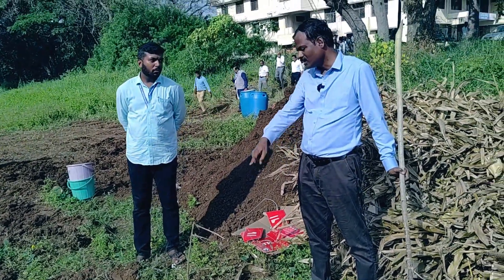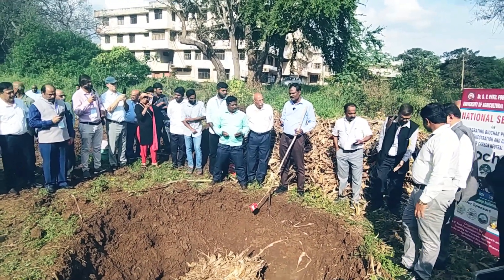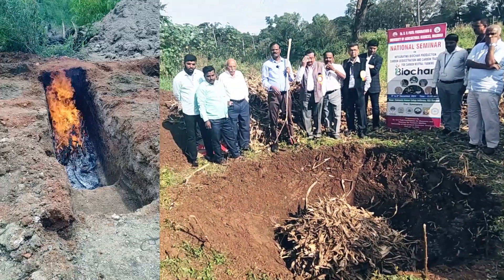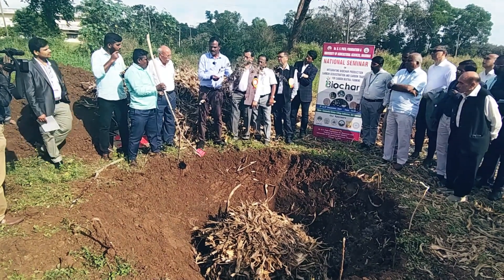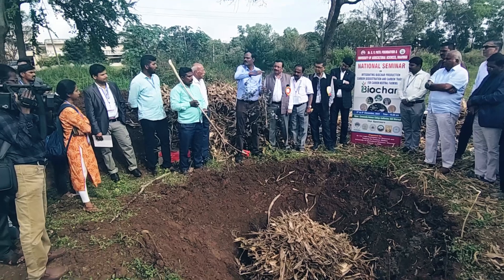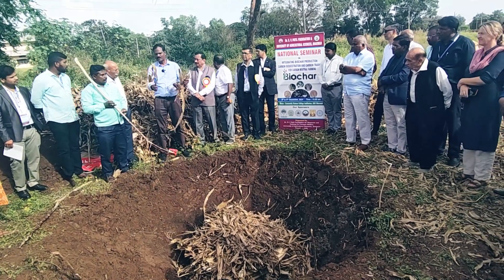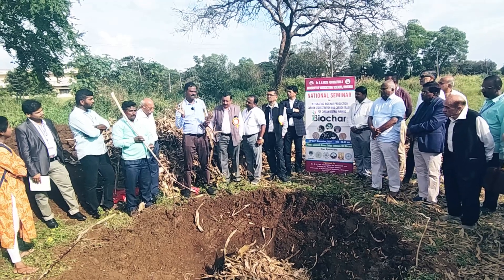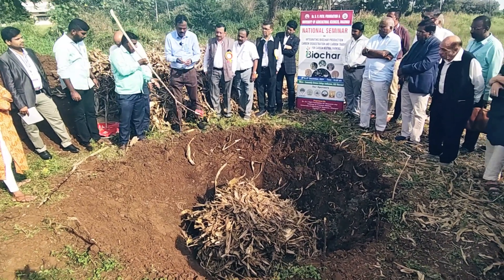Biochar Production Pit Method Kon Tiki UAS Dharwad Training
For learning more, to attend trainings and access services relevant to biochar visit the
General Description
Biochar, as elucidated by Dr. N Sai Bhaskar Reddy, represents a transformative solution at the intersection of agriculture, environmental sustainability, and climate change mitigation. It is a carbon-rich material derived from the pyrolysis of biomass, such as agricultural residues or organic waste, under controlled conditions of low oxygen.

Far from being just another agricultural input, biochar embodies a holistic approach to soil health and ecosystem restoration. Its porous structure serves as a habitat for beneficial microorganisms, enhances soil fertility, and improves water retention, thereby fostering resilient and productive agricultural systems.

Dr. Reddy's pioneering work extends beyond the realm of agriculture, highlighting the diverse applications of biochar in addressing pressing global challenges. From mitigating greenhouse gas emissions and remediating contaminated soils to improving sanitation, enhancing public health, and preserving cultural practices, biochar emerges as a versatile tool for sustainable development.

Through his research, consultancy services, training workshops, and educational initiatives, Dr. Reddy seeks to mainstream biochar as a viable and scalable solution for building climate-resilient communities and promoting sustainable development pathways.